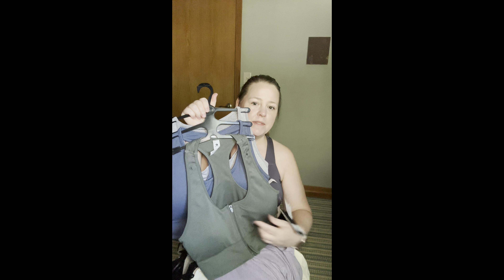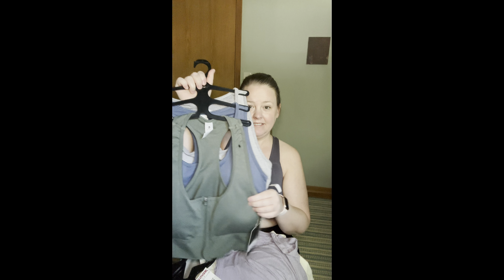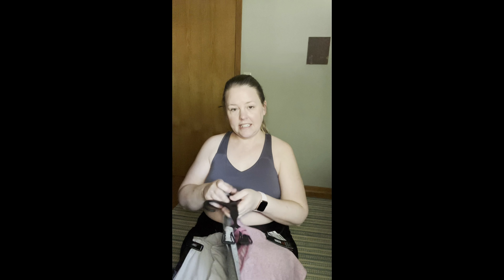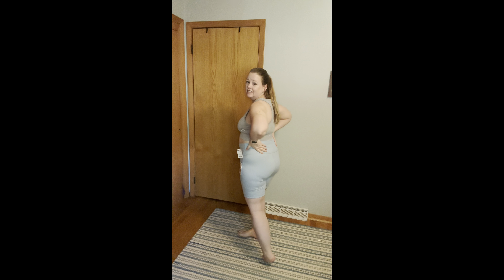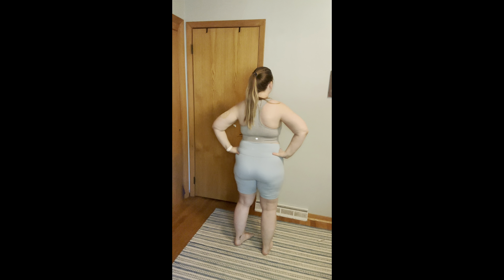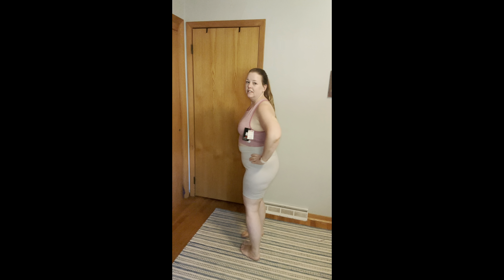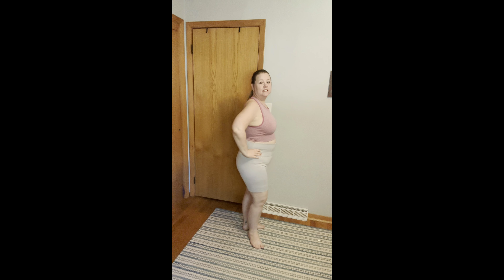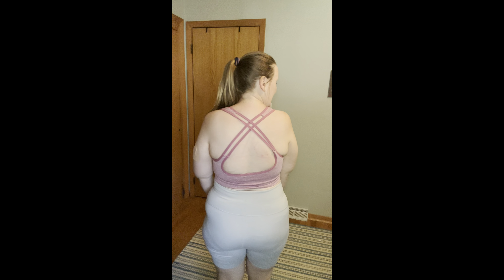TJ MAXX- Activewear Try On Haul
Welcome to my journey!

Im in my 40s on a weigh loss journey to reverse fatty liver disease and in hopes to put some autoimmune conditions into remission. I do 30 minute exercises in my bedroom and started tracking my nutrition through Nutrisense.

OR

Use Cide JAMIE63GG at checkout

Love to hear for you!